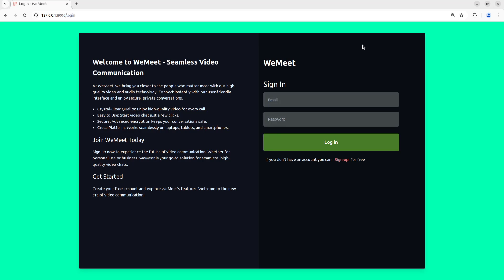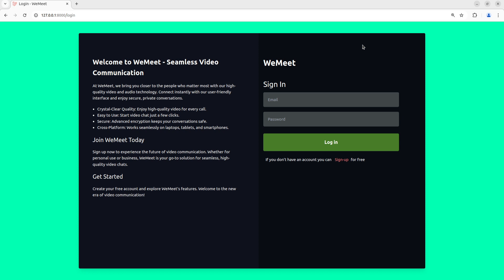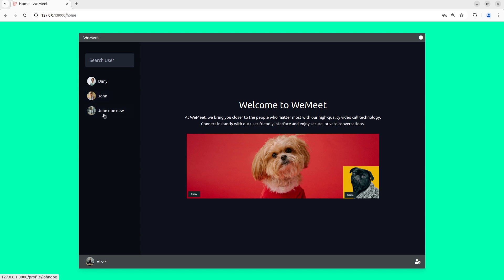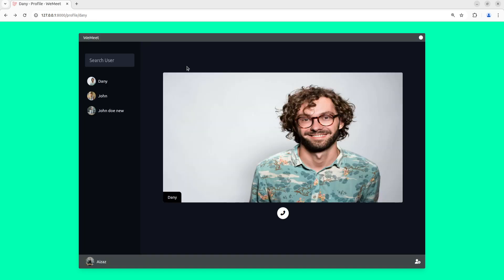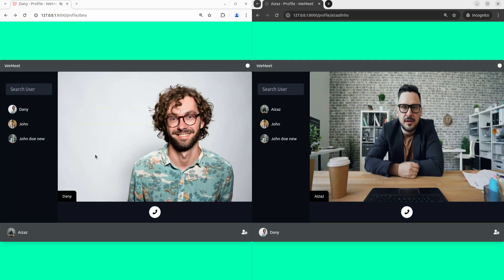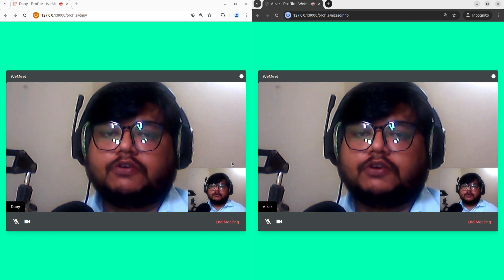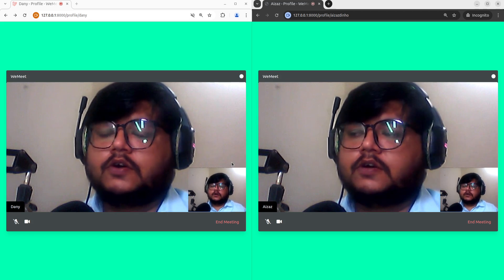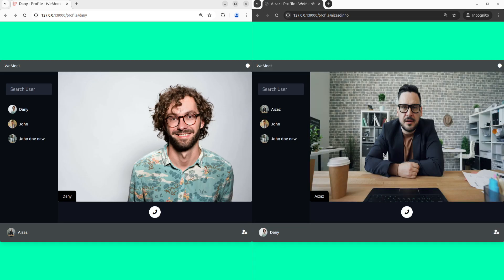Create a Live Video Chat Using Laravel, Reverb, WebRTC, JavaScript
Updated source code: with video call recordings, download, share screen, disable / enable cam / mic

One To One Real-Time Video Chat App Development with PHP's top framework Laravel, Reverb, WebRTC and Javascript

Ready to build your own real-time video chat app? Welcome to "Create a Video Chat App Using Laravel, Reverb, WebRTC, Js"! This course is your guide to creating a fully functional one-on-one video chat application from scratch using Laravel, Reverb, WebRTC, and JavaScript.

In today's tech world, real-time communication is a game-changer, and this course gives you the skills to dive right in. Whether you're new to web development or looking to sharpen your skills in real-time apps, you'll find everything you need here.

What You'll Learn:

One-on-One Video Chat: Set up real-time video calls using WebRTC for smooth, high-quality streaming. You'll learn how to create a peer-to-peer connection for a seamless video chat experience.

WebSocket with Laravel's Reverb: Get hands-on with Laravel's Reverb to enable real-time communication. Reverb is Laravel's own WebSocket implementation that powers interactive features in your app.

Laravel Echo: Learn to send and receive real-time messages using Laravel Echo, a tool that simplifies adding real-time features to your app.

WebRTC Basics: Understand the core concepts of WebRTC, the technology behind real-time video, audio, and data sharing.

WebRTC Signaling: Master the process that connects users in a video chat, from setting up the connection to managing the signaling server.

User Management: Build a secure and user-friendly system for registration, login, profile management, and account settings.

Hands-On Projects: You'll build a complete video chat app, applying what you learn in real time.

Step-by-Step Guidance: Clear instructions make it easy for beginners to follow, while advanced learners can dive deeper.

All-Inclusive Curriculum: From WebRTC to Laravel's tools, you'll learn everything you need to create a real-time app without relying on third-party libraries.

Expert Teaching: Learn from professionals with real-world experience in web development, giving you insights into the best practices and techniques.

Beginners: Want to expand your web development skills? Start here and build your first real-time app.

Intermediate to Advanced Developers: Sharpen your skills in WebRTC and Laravel, and learn new tools to create scalable real-time solutions.

Tech Enthusiasts: Interested in cutting-edge communication technology? Learn to build apps that use the latest in real-time interaction.

Join us in "Real-Time Video Chat App Development with Laravel and WebRTC" and start building your future in web development today!